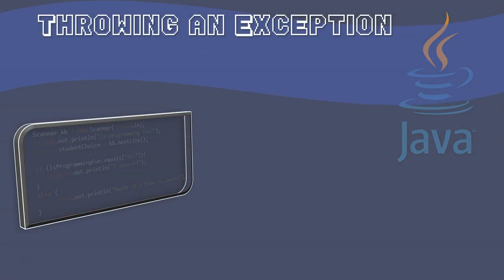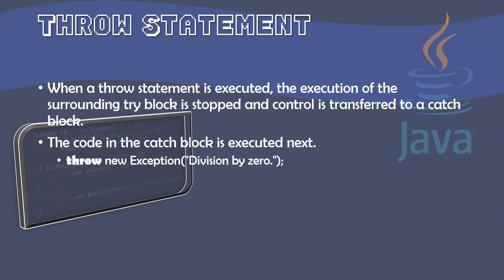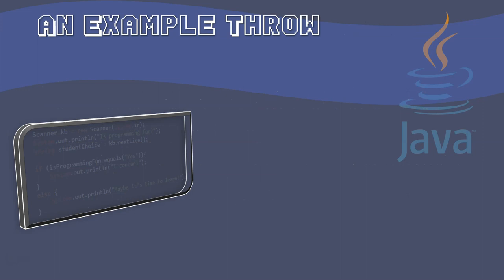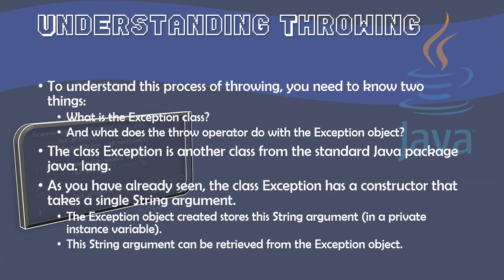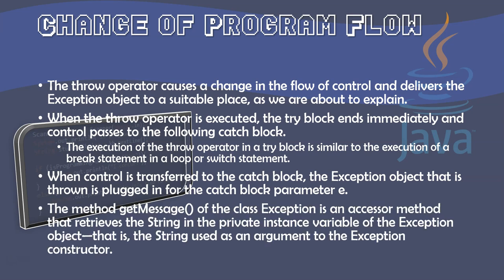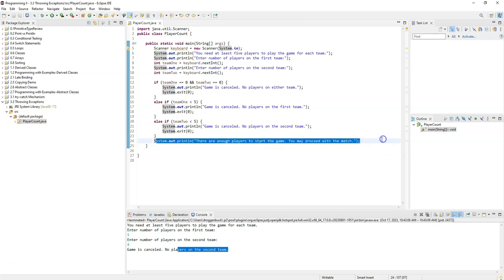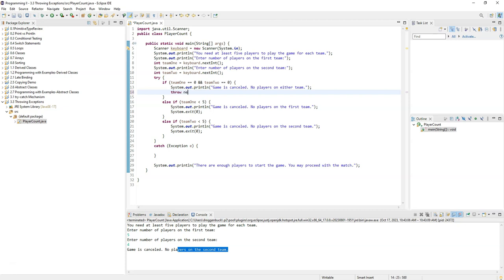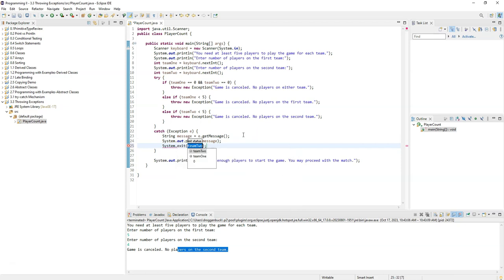3.3 Throwing Exceptions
Looking at how to throw an exception.